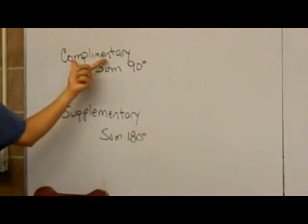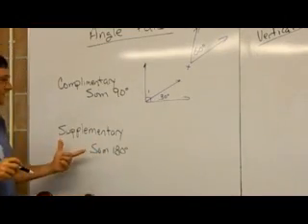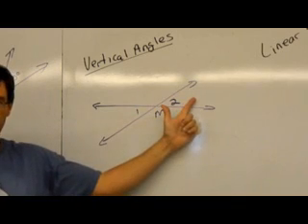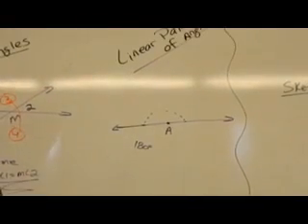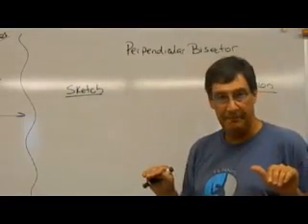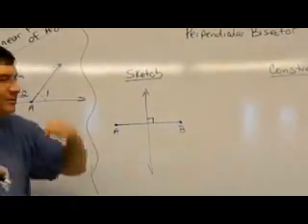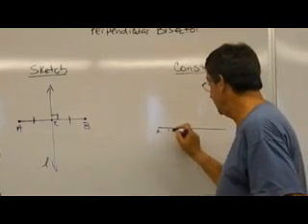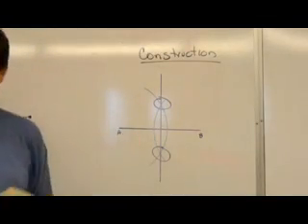hg1 5 angle pairs